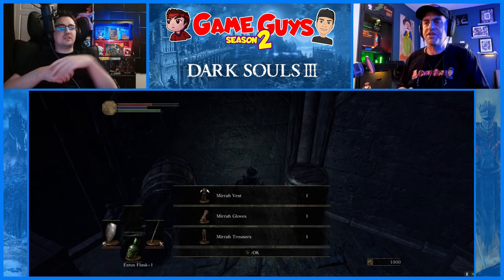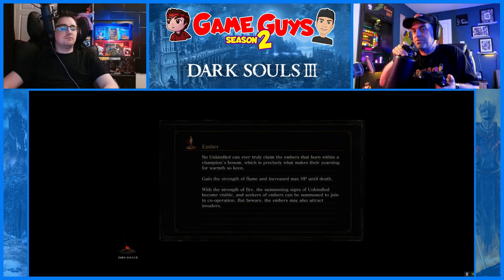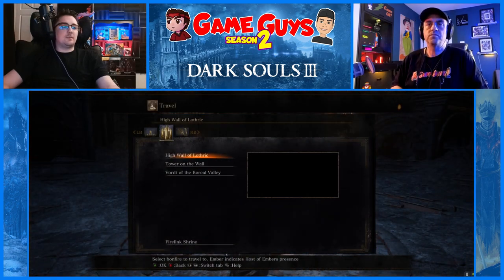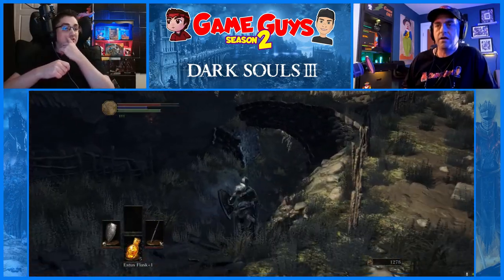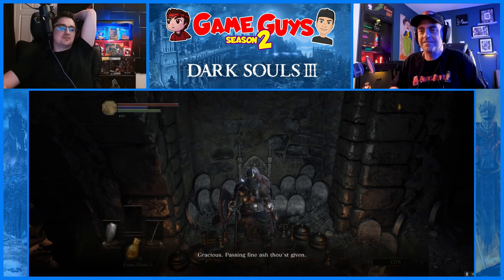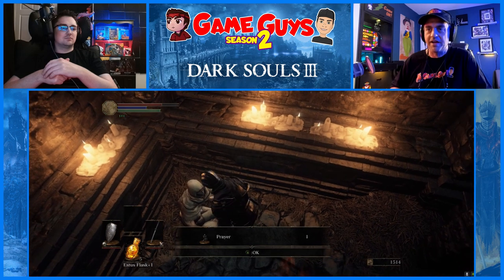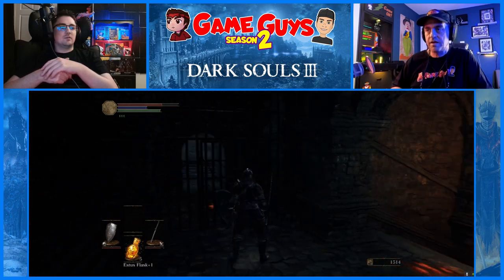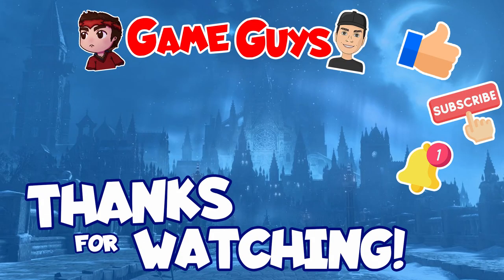So Many Rats! | Dark Souls 3 part 16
I coach my Dad on his first time playing Dark Souls 3!!@bestgameguys